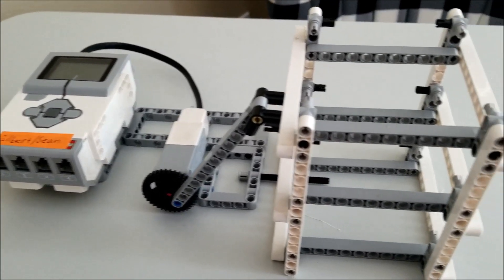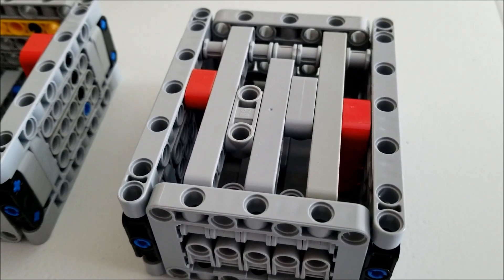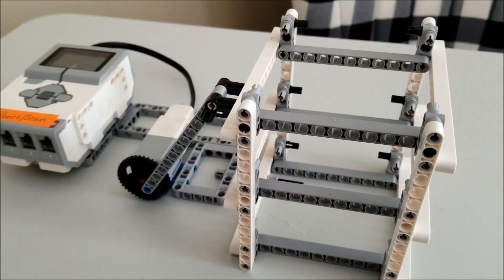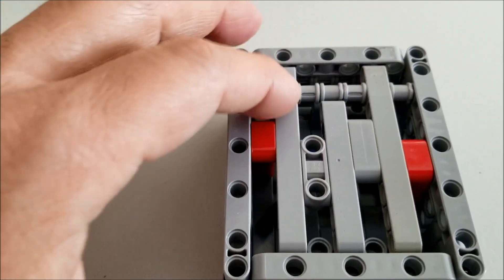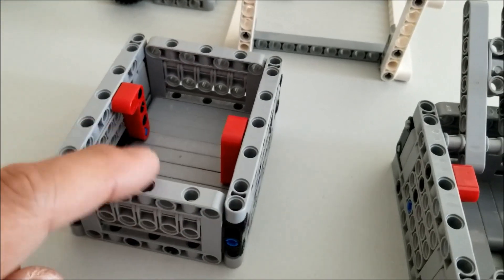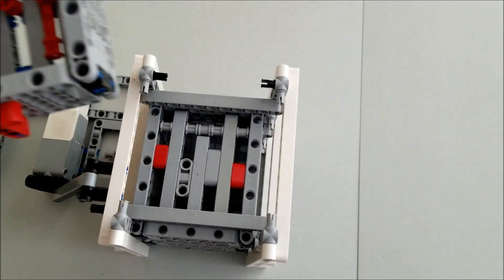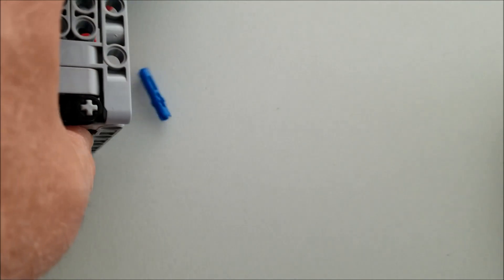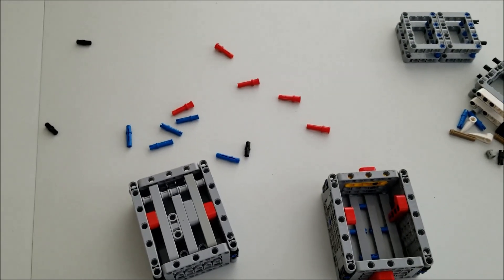"TheLEGO EV3 Pin Connector Sorter"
Hey guys!!!  This video will show you a LEGO EV3 Pin Sorter.  The Sorter will sort the long blue connectors, the red connectors, and black connectors through three containers. Each pin/connector filters htrough until the black connectors reach the last container at the bottom. The Sorter shakes each container to achieve this goal. Hope you enjoy!  My inspiration...